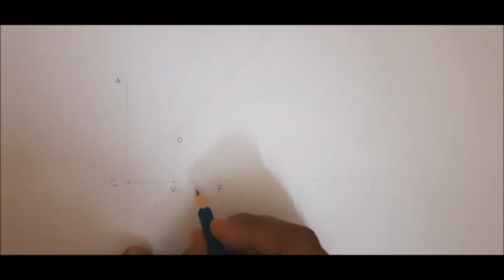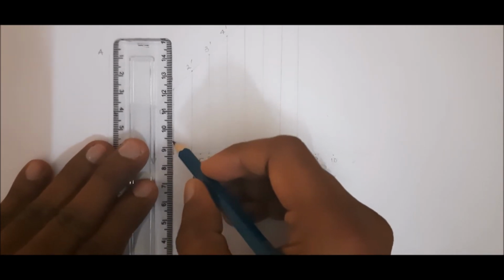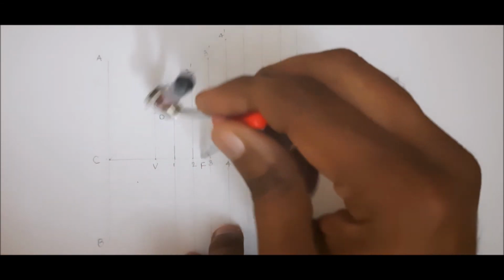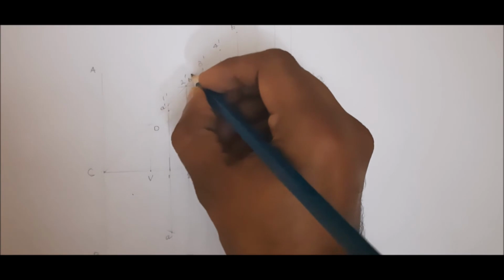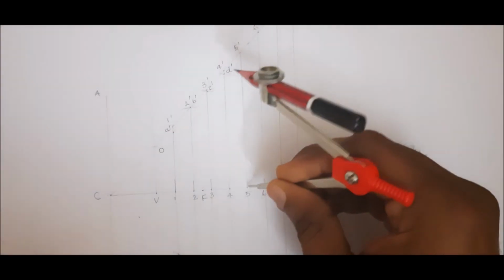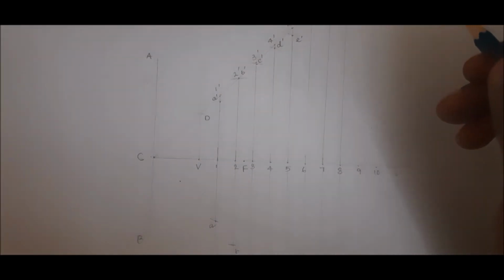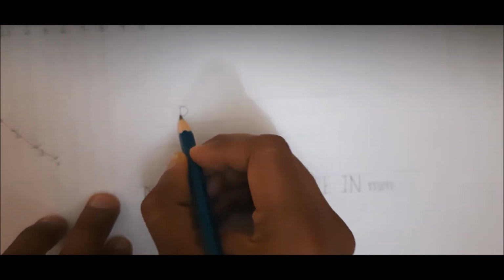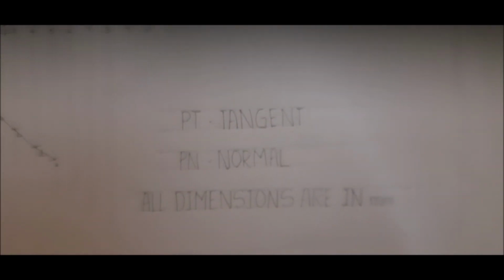EG RVK KIOT U1 Construction of Parabola